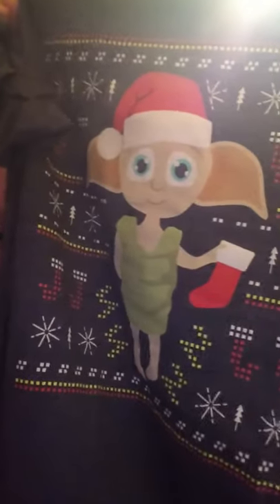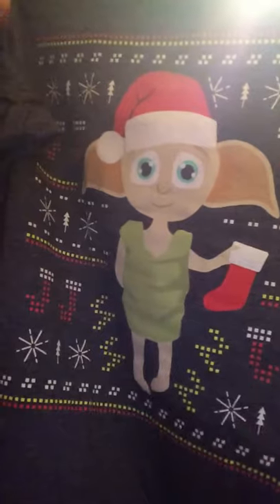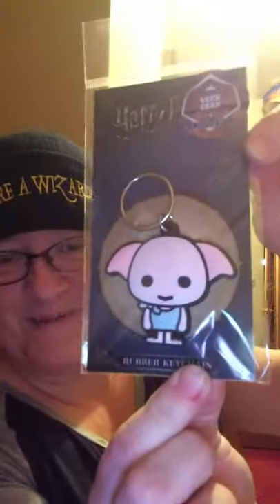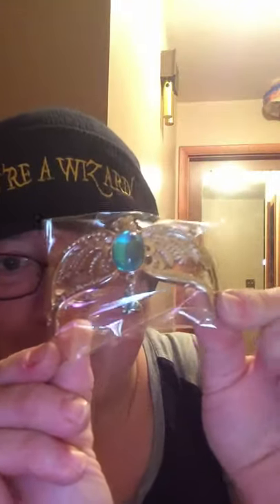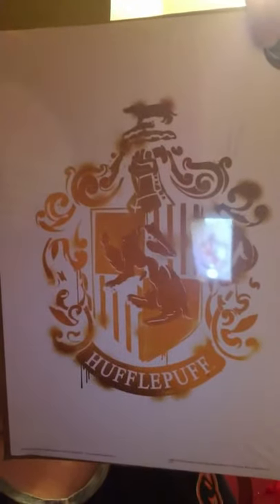World of Wizardry November 2017 unboxing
I Love to get World of Wizardry Boxes! This one is November 2017 box and Christmas themed. These boxes come from the U.K. which is super cool and fitting.
If you want one of these go to Cratejoy or their website to order one.
December will have a Great Fantastic Beasts item and a Wand!